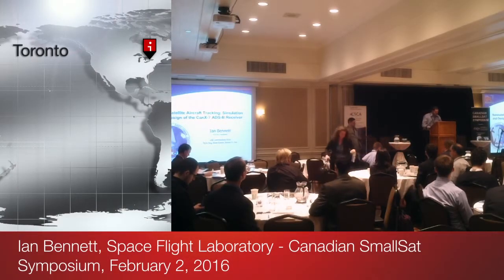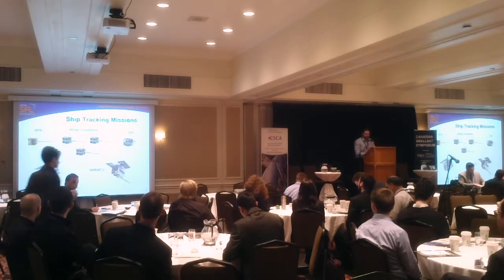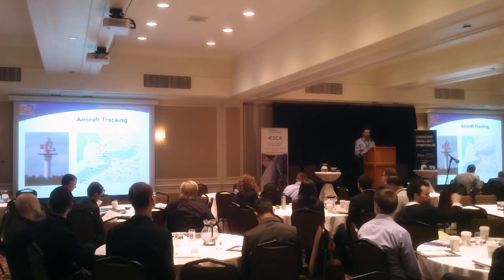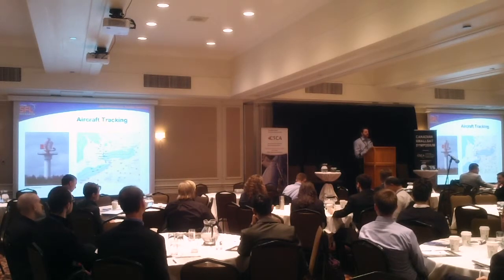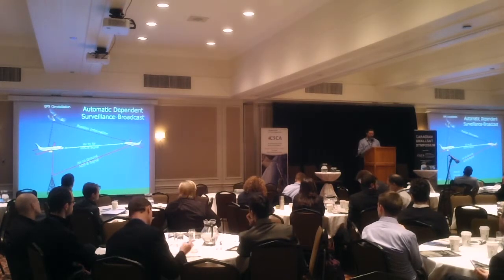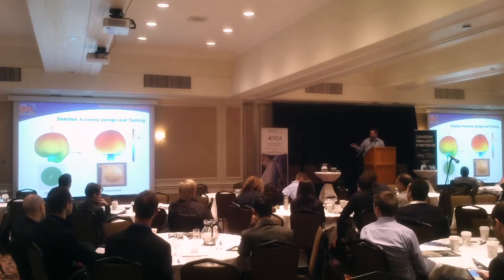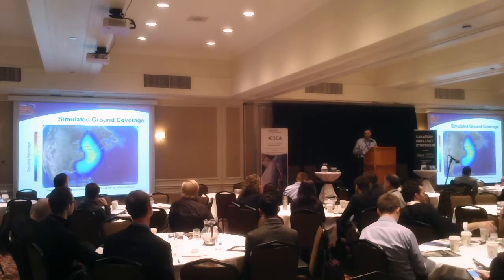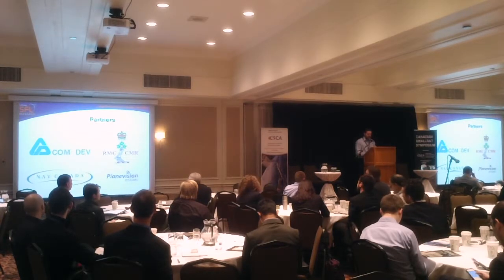Ian Bennett, Space Flight Laboratory at the Canadian SmallSat Symposium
Ian Bennett, Space Flight Laboratory speaks at the 2016 Canadian SmallSat Symposium. The event was organized by the Canadian Space Commerce Association.